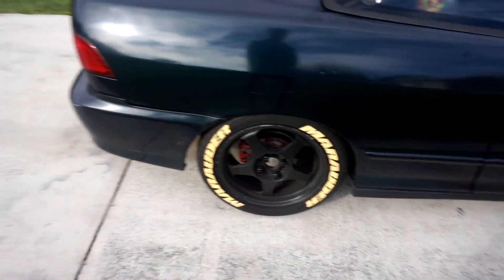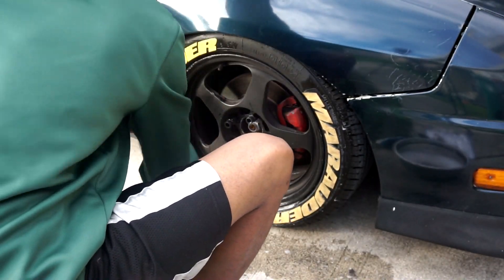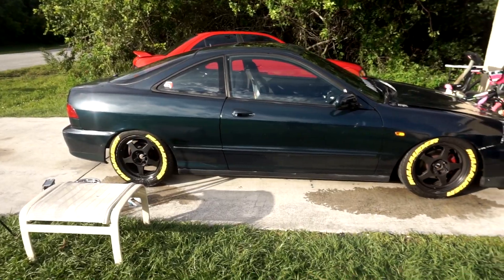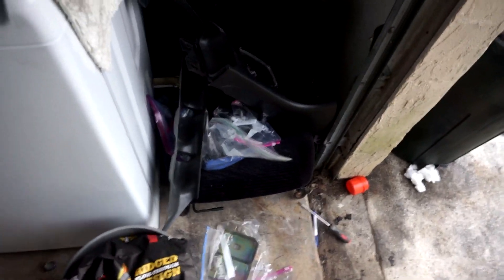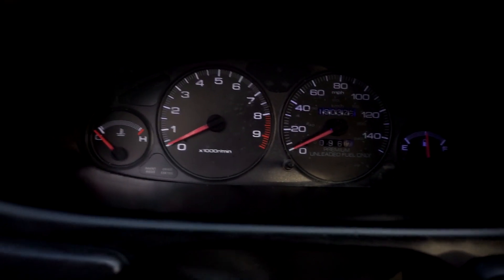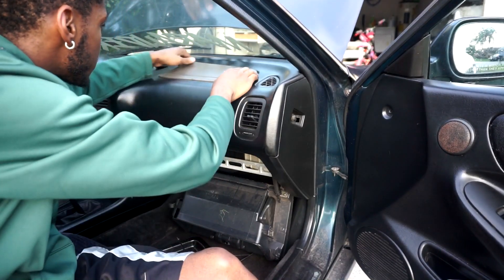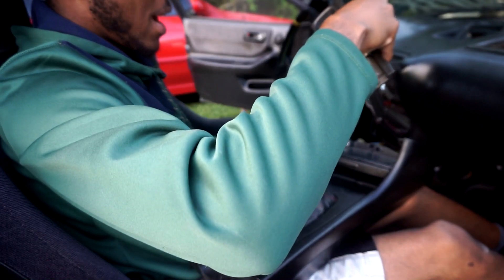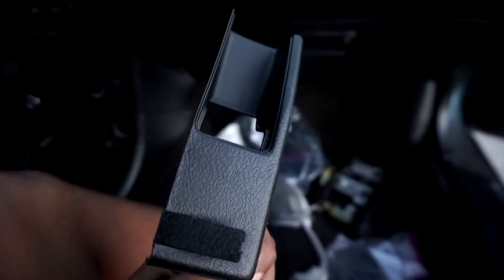Cleaning Tire Letters, Installing Parts & Xbox One Giveaway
In todays video, I show you how to clean your tredwear tire letters. I also got around to installing my GSR Cluster, New center console. Airbag delete tray, etc! short but hopefully entertaining vlog!

My Name is Percy Mescudi also known to most as Zosh. I'm a 21-year-old automotive car & comedy enthusiasts from South Florida! I have a strong passion for Cars & Comedy. What you can find on my channel is comedy related content like sketch comedy and funny rants. For the car aspect, you can expect car blogs, car part installs, & various other car related content! I hope you enjoy what I have to offer. =)